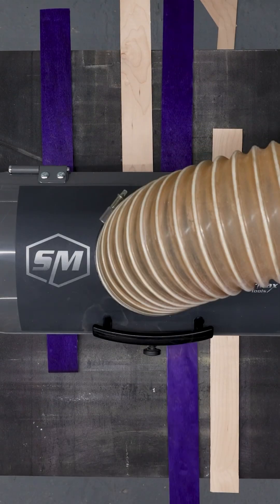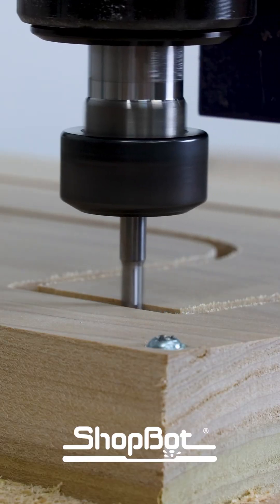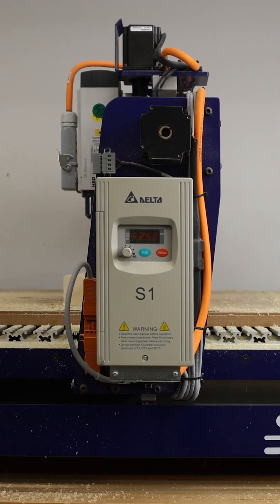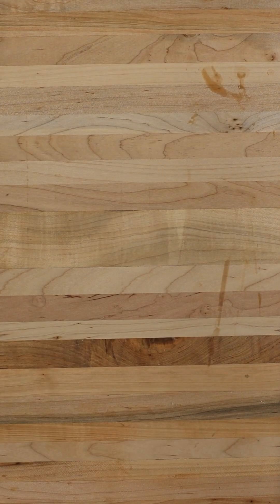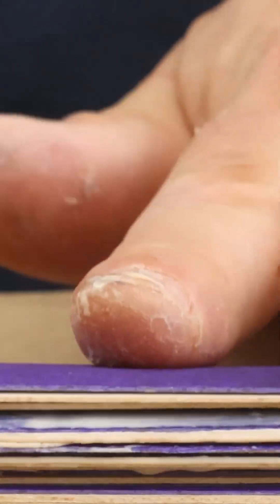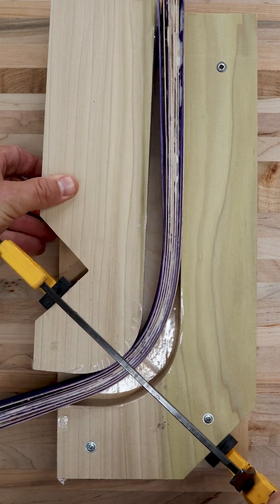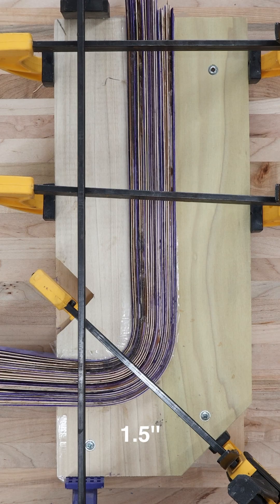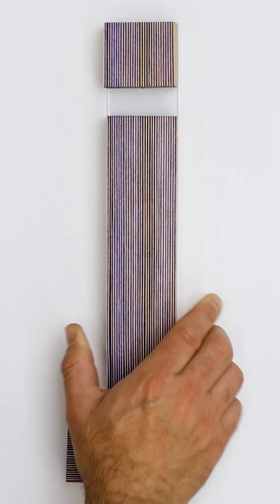The ABC’s of ShopBot CNC - Letter “j”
ShopBot CNC machines are more than capable of producing a form used for bent lamination. We’re cutting multiple form shapes out of poplar on the ShopBot and gluing and clamping thin strips of wood against our forms to retain the shape of the forms. 🙌

New video each week until all letters are accounted for 💥